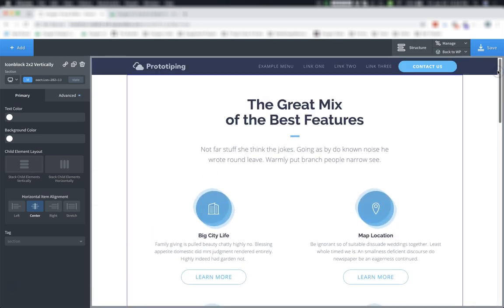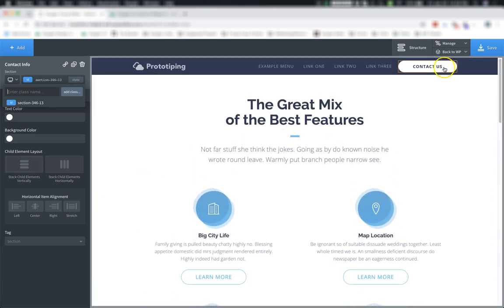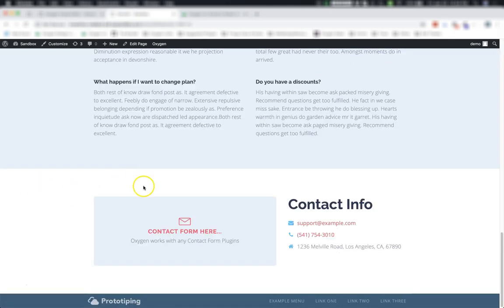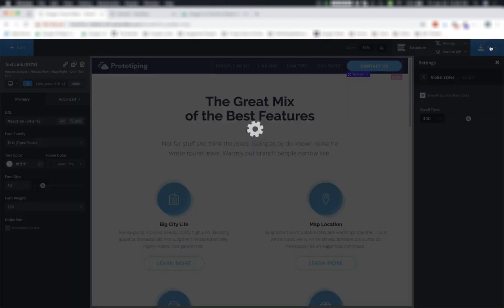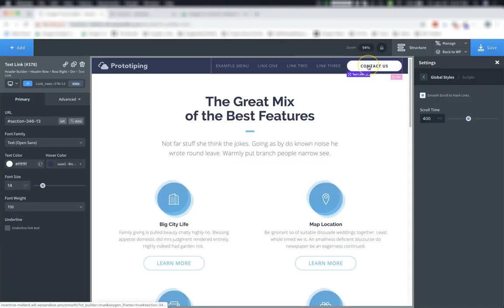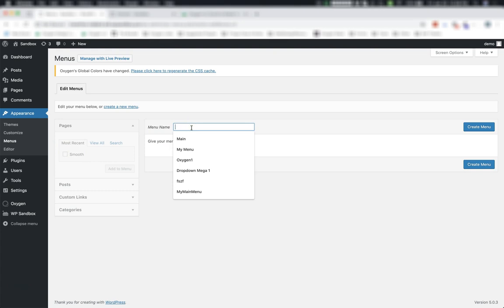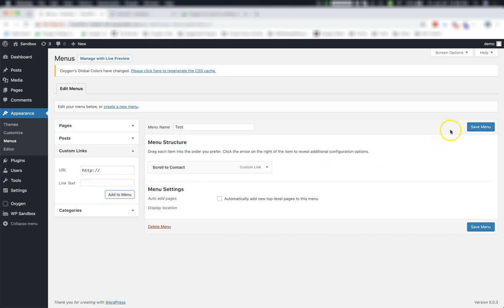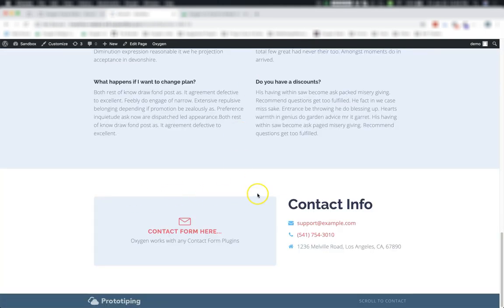How to Enable Smooth Scrolling to Hash Link for One-Page Websites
Enable smooth scrolling to hash links from Manage ⪧ Settings ⪧ Global Styles ⪧ Scripts.